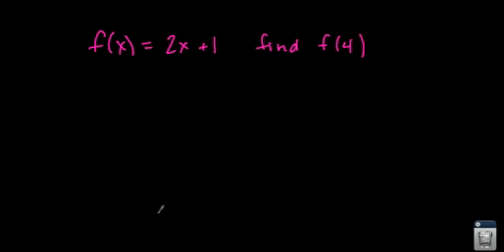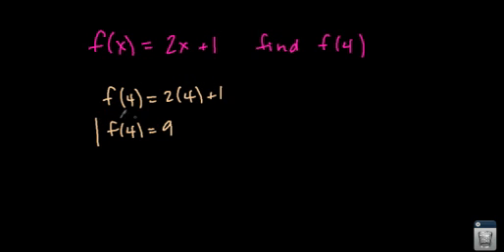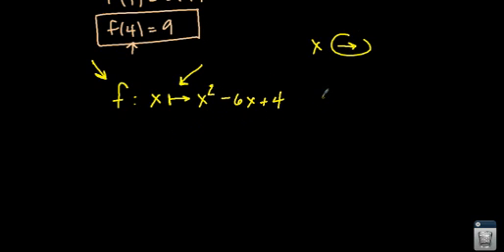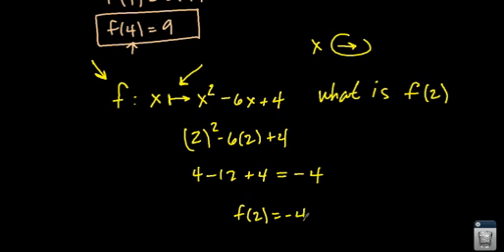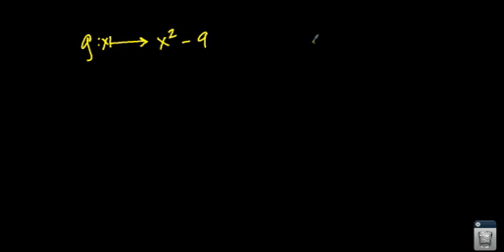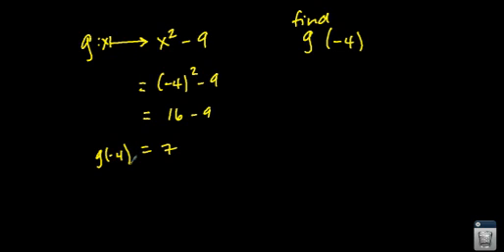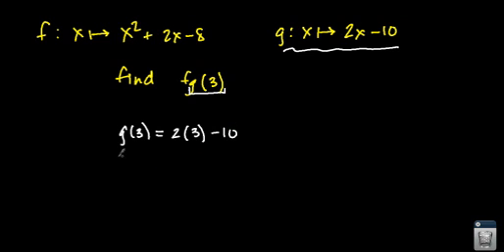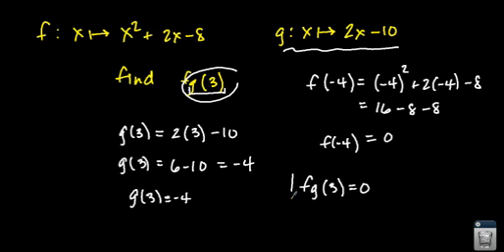11A.wmv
Function Notation